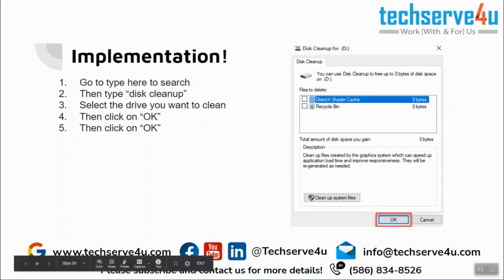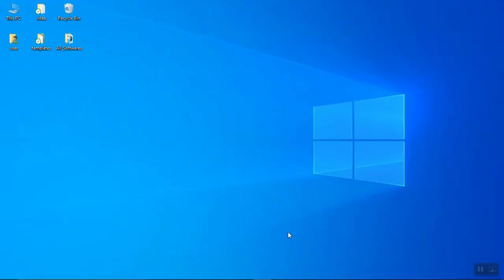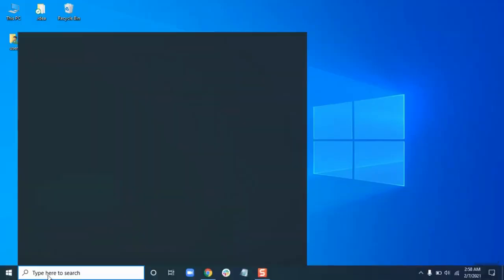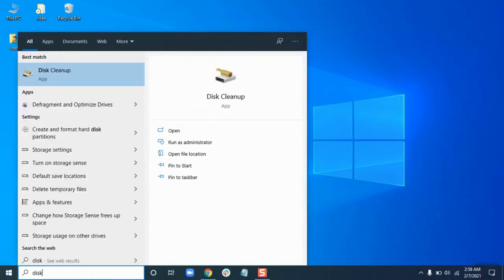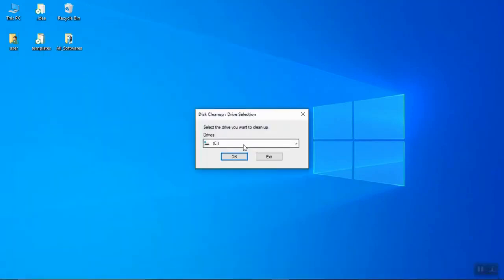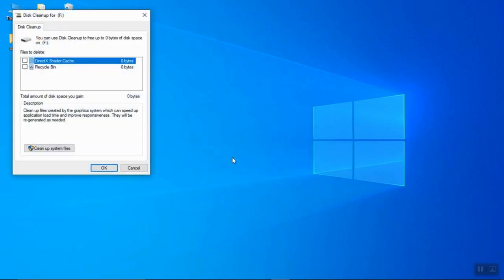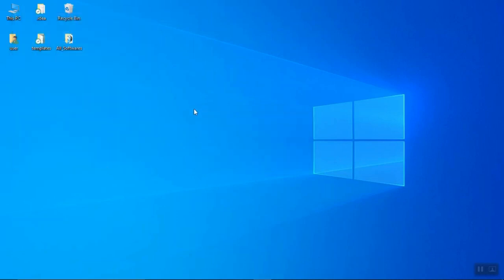27. Wipe Your Hard Drive FAST - Clean Out Your Computer Storage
- The video explains the importance of cleaning your computer hard drive, which stores documents, pictures, music, and other files.
- Hard drives can be internal or external and need to be regularly cleaned to free up space and improve performance.
- The process involves using the disk cleanup tool to select the drive to clean and then clicking OK to initiate the cleaning process.
- After the cleaning is completed, a summary of the actions taken is provided.
- Overall, the video provides a simple and easy-to-follow guide on how to clean your computer hard drive for better efficiency and performance.

Are you tired of your computer running slow due to a cluttered hard drive? In this video, we will show you how to wipe your hard drive FAST and effectively clean out your computer storage! Whether you're looking to free up space, improve performance, or prepare your device for resale, this step-by-step guide will help you get the job done quickly and efficiently.

We'll cover:
- The importance of cleaning your hard drive
- How to back up important files before wiping
- Different methods to securely erase your hard drive
- Tips for optimizing your storage for better performance

Join us as we simplify the process of hard drive cleaning and help you regain control over your computer's storage.

Our Office address:
30500 Van Dyke, Ste- 201